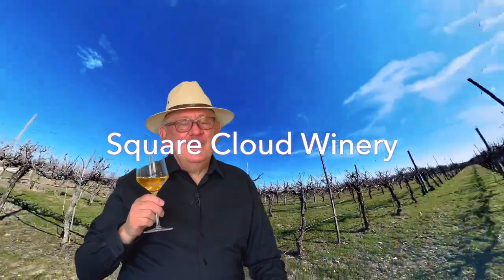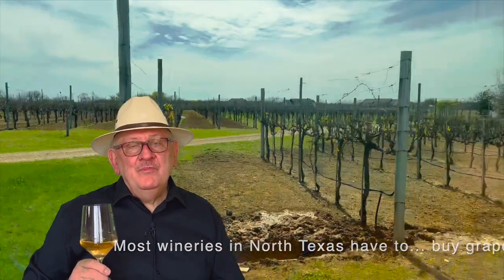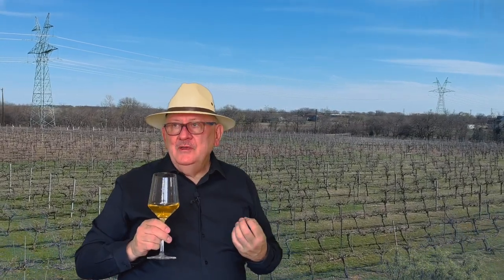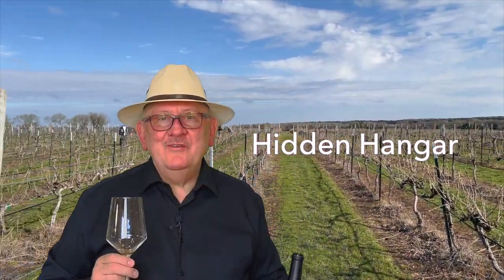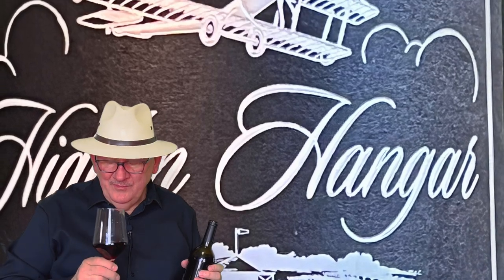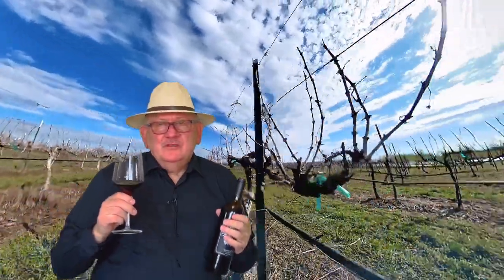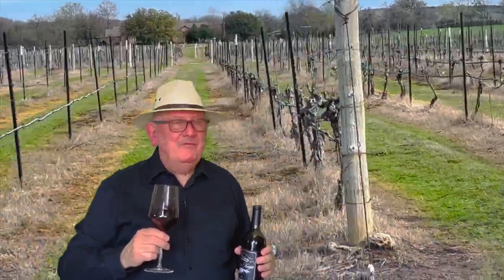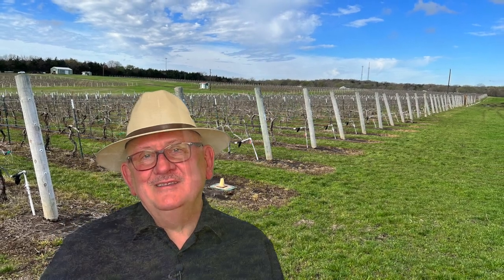North Texas Wineries, Part 7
North Texas -- Not a place you'd expect to find wineries, but they are here.  People are passionate about wine in Texas.  And there is a lot of country to cover.

I receive no compensation for my recommendations or suggestions.

Wine demos, wine education, travel planning and advice.

©All photos by Greg the Wine Traveler.

If you are interested in European wine tour by car, anyone can do it with a little planning.  Let me coach you through that process, so you can build your own personal relationships with the people and places that make the wine.  All my videos are of places that I have visited myself.